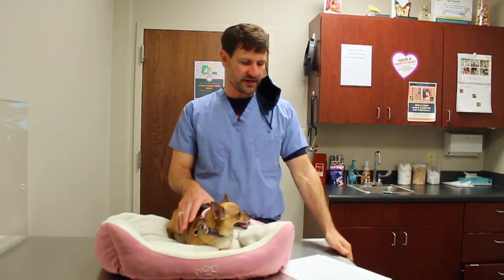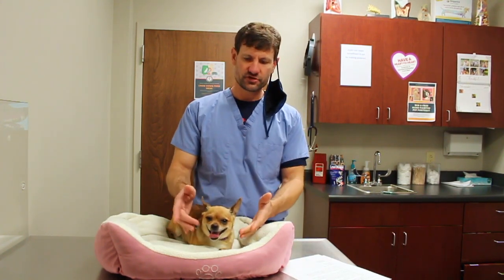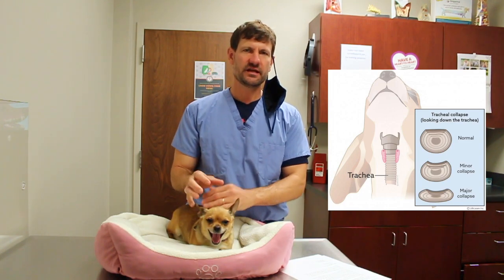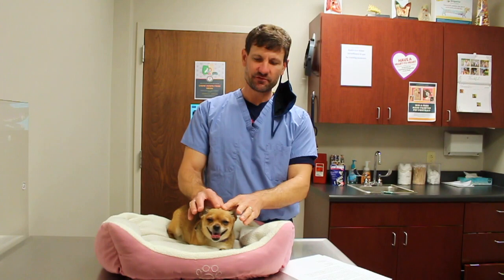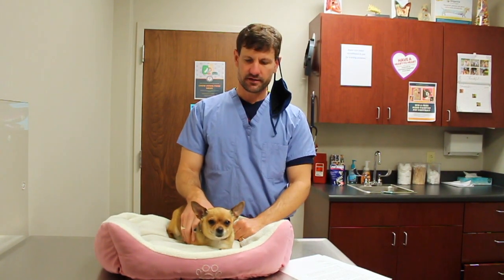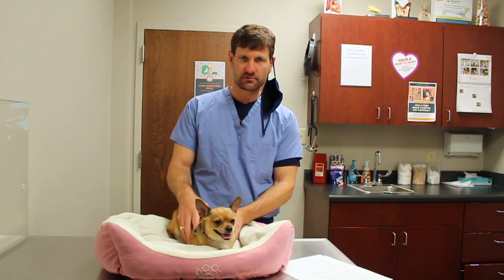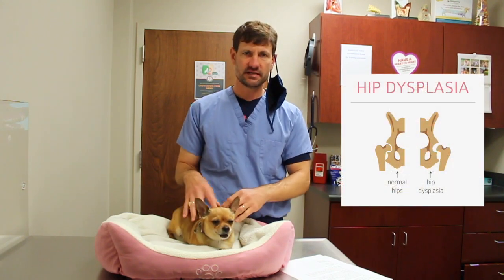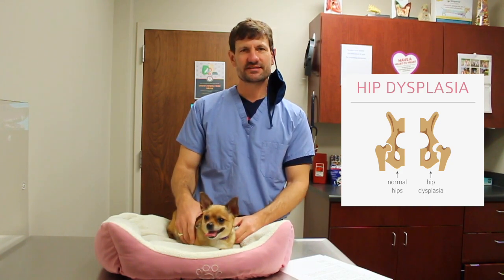Breed of the Month - Chihuahua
Dr. Kelsey Joins us for our last video on Chihuahuas and their breed specific health issues. music